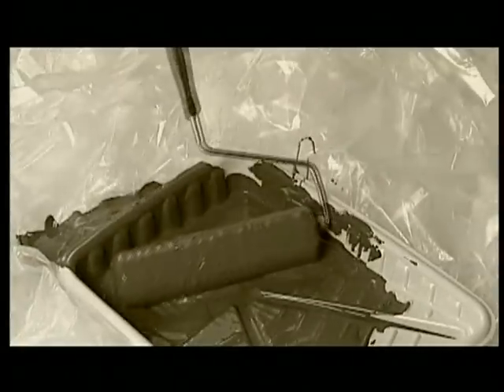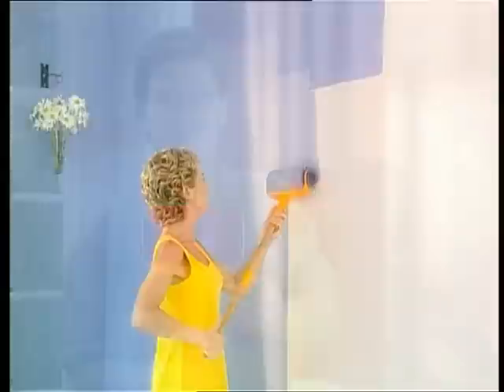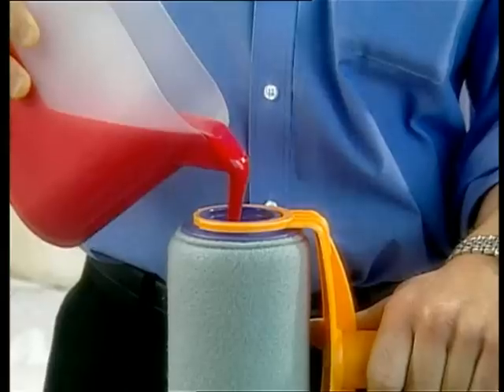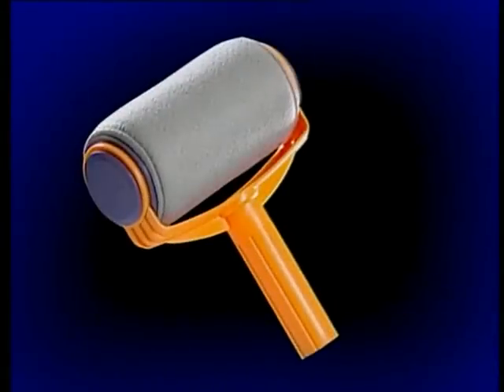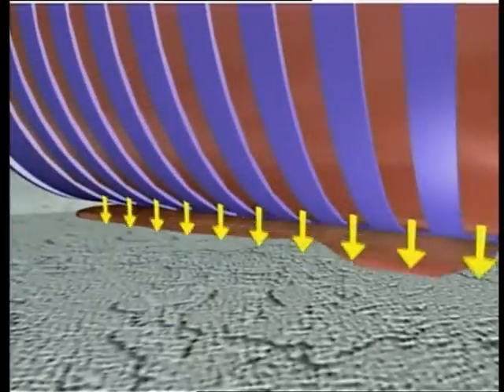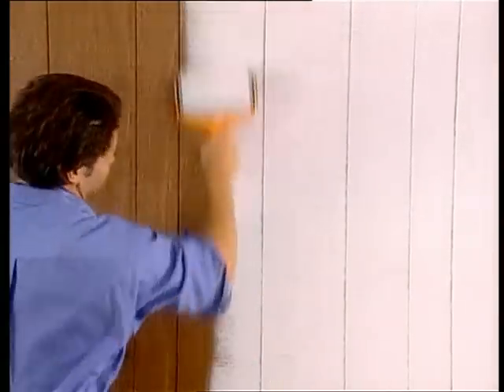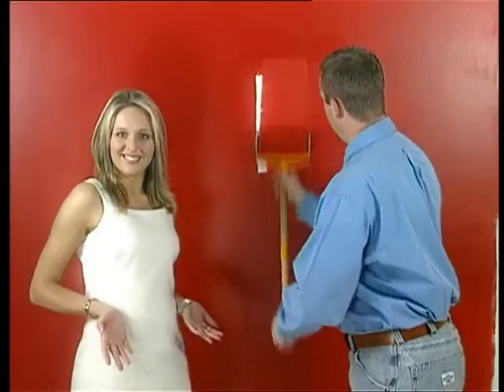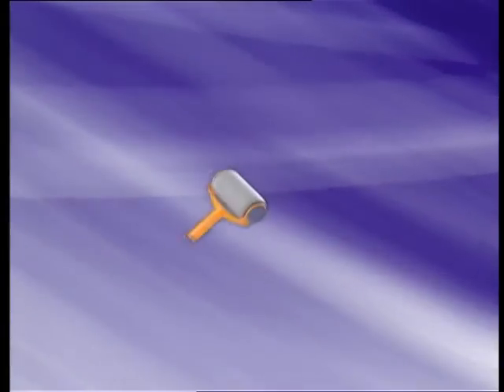Paint Runner Toughie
Great for Tough painting jobs like cement and decks